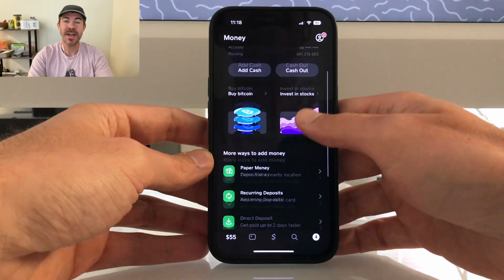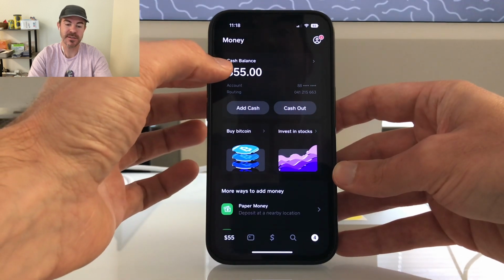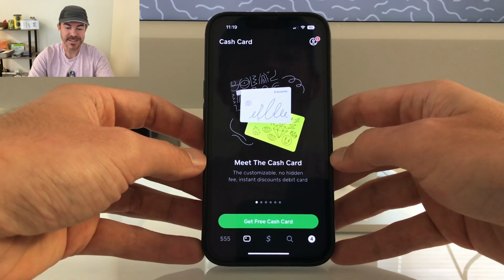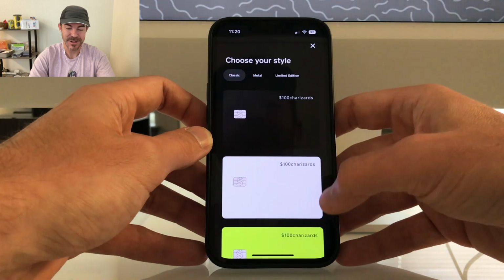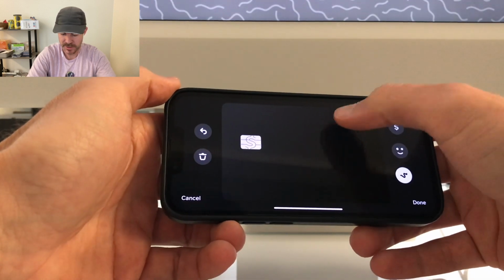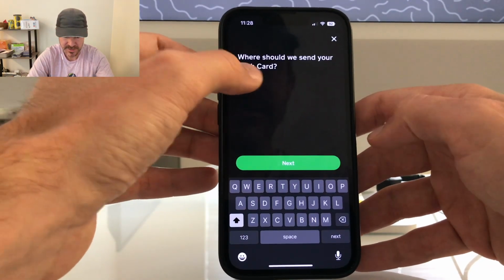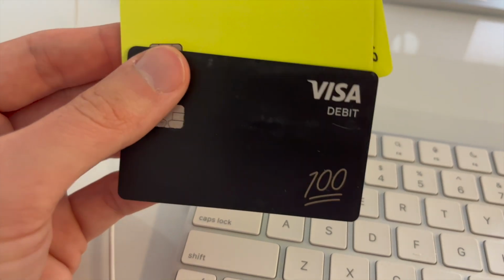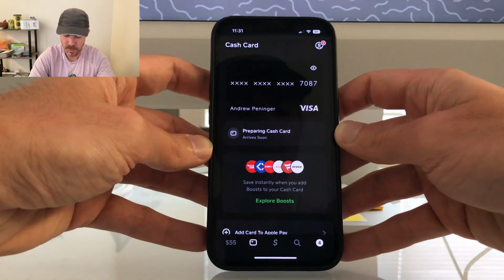How to Get Cash App Card (Full Tutorial)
Chapters
0:00 Intro
0:45 How to Get Cash App Card
1:40 Customize Card
2:54 How to Use Card